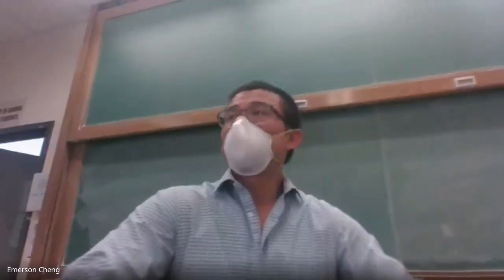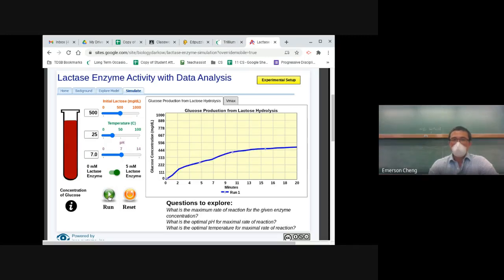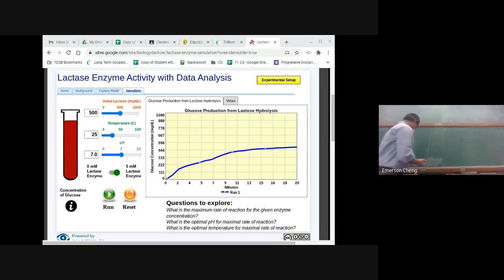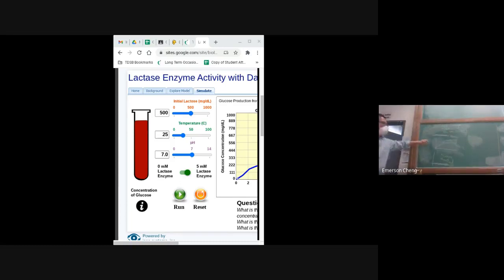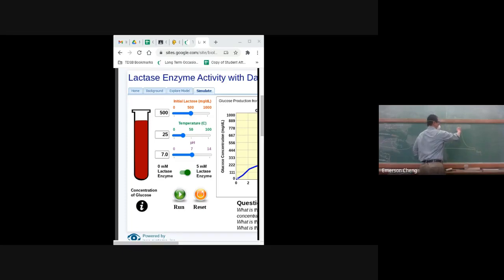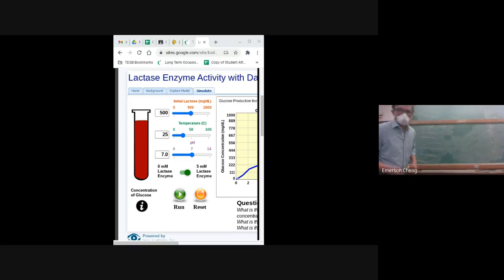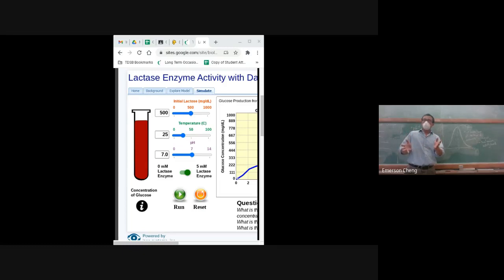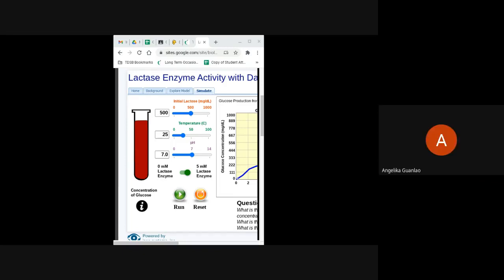Grade 12/DP Bio Factors affecting Enzyme Activities (temp, pH and concentration)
Recorded during Covid-19 pandemic.